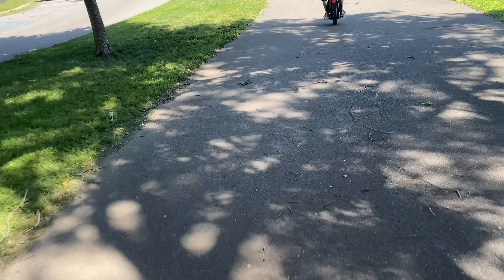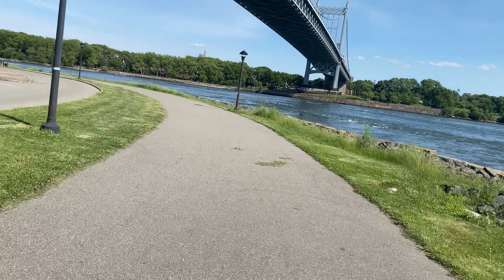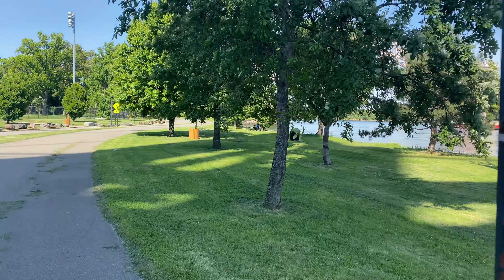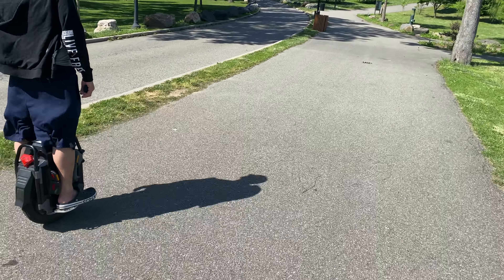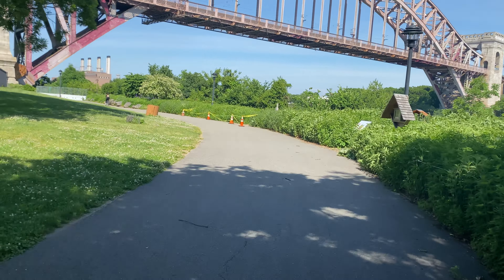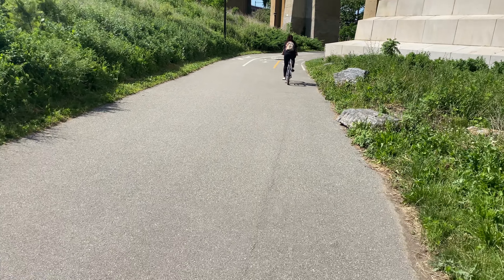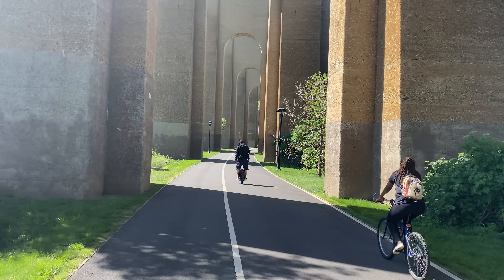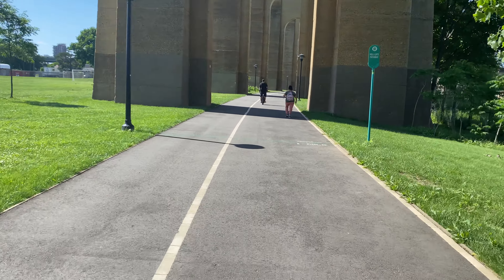Riding Around Randall’s Island - 2 Shermans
Riding around Randall’s Island on electric unicycle scooters is better than bicycles or ebikes. Just ask chooch wrong way kuji rolls Hsiang or evx.

Look at the beautiful city skyline and Forrest trees in this video. The sun is shining and the birds are chirping.

4K UHD HD 2160p 1080p 60 frames hz fps

Better than tourism traveling sightseeing and all the other attractive alternatives- instead you can watch this video and it will be like you visited from around the world for free!
Watching this is better than buying a brand new pair of Jordans Nike air Max’s iPads iPhone BMW Mercedes Toyota or anything else you can spend your money on.